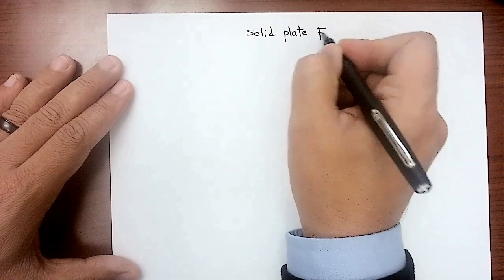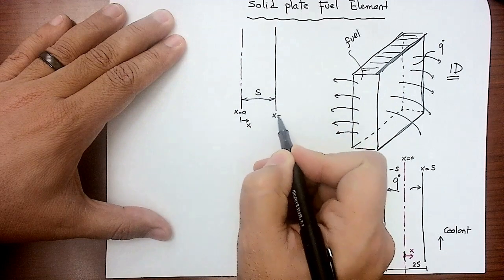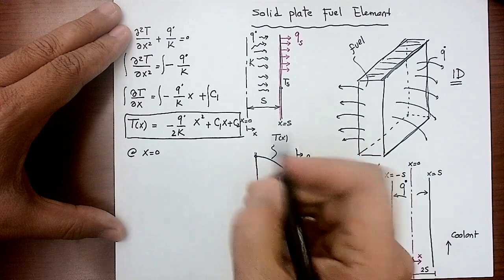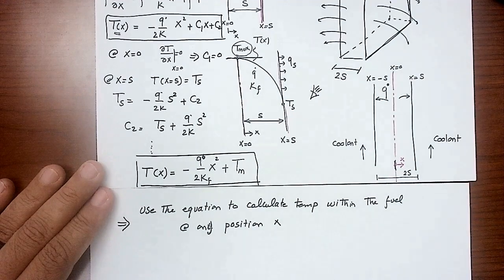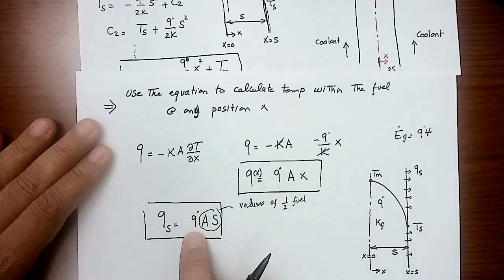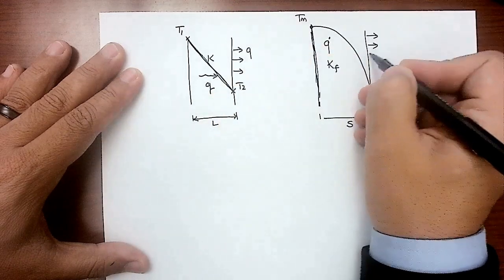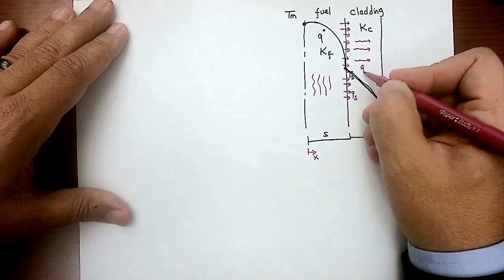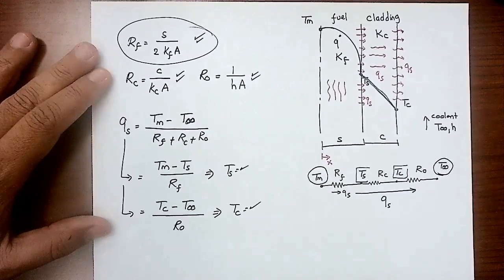Set 7 Thermal Resistance Nuclear Fuel 1 cartesian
Learn how to present nuclear fuel (plate type) with equivalent thermal resistance (with heat source).